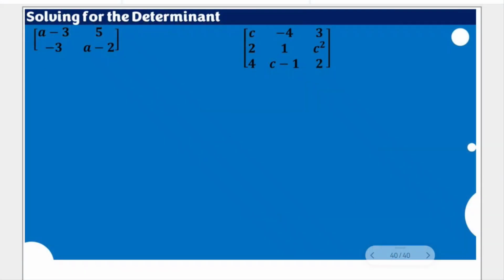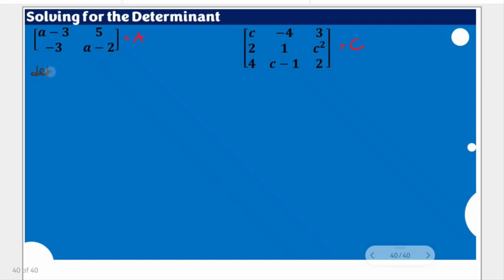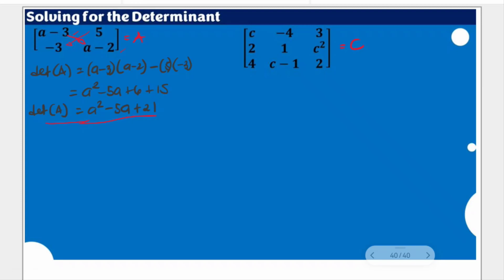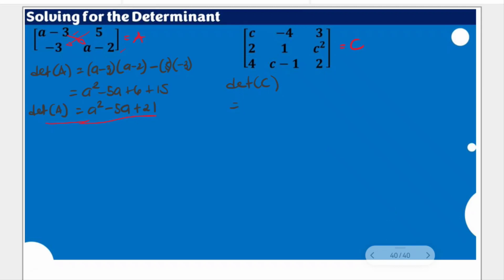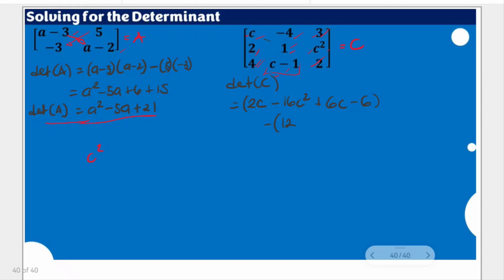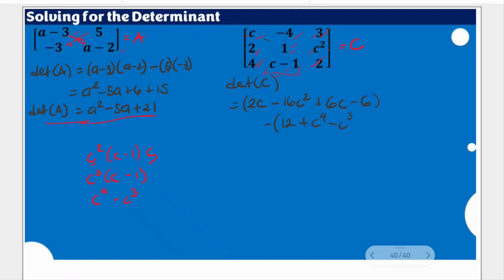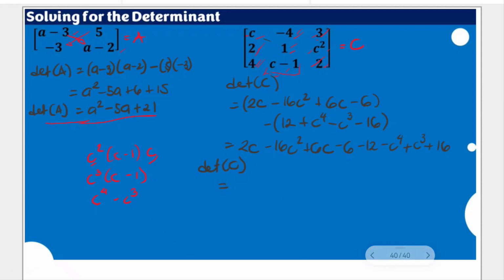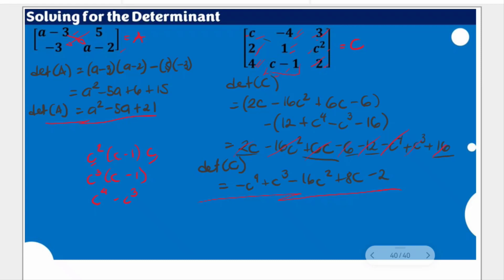Solving for the Determinant_2 || Determinants || Advanced Linear Algebra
This video briefly shares the process of solving the determinant of a matrix.